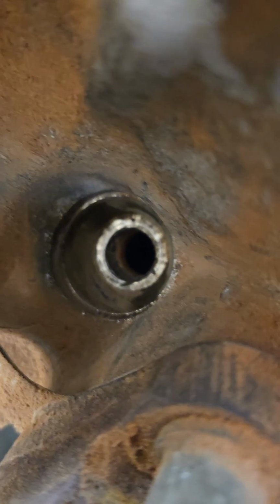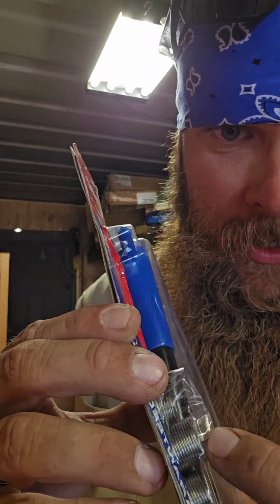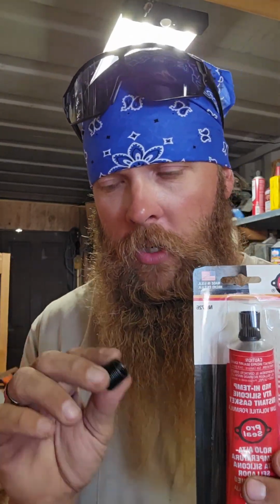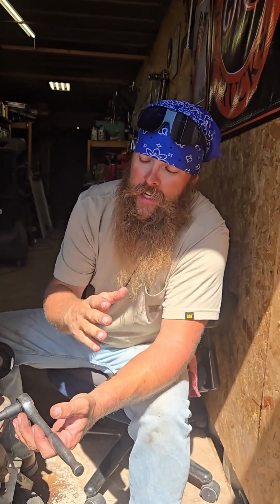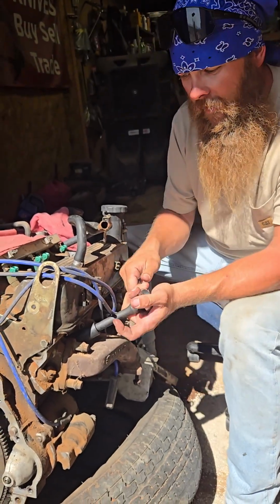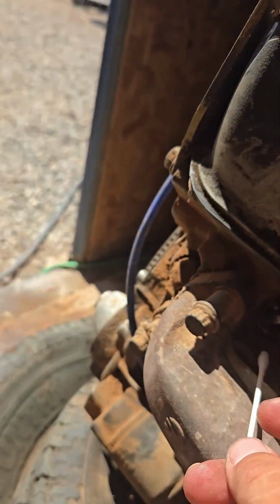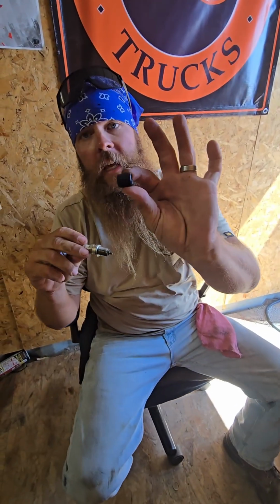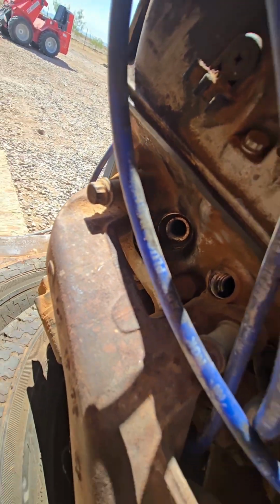Not one! Not two! But three stripped spark plugs on this rover engine install! Damn ppl.